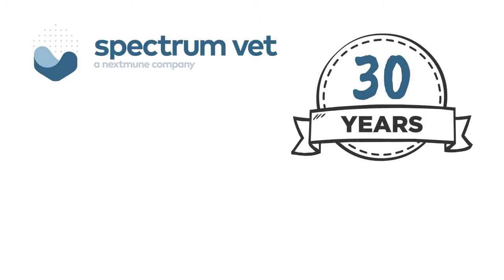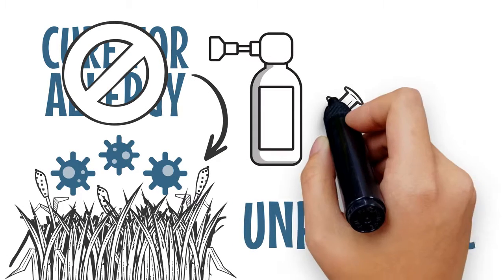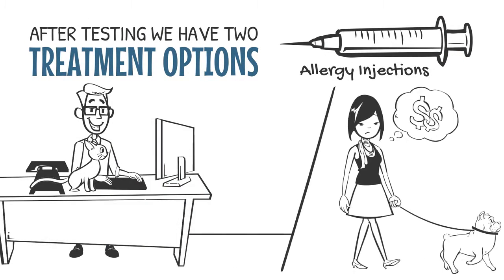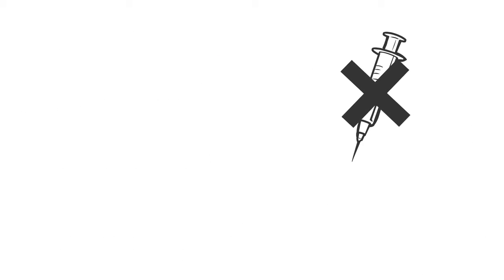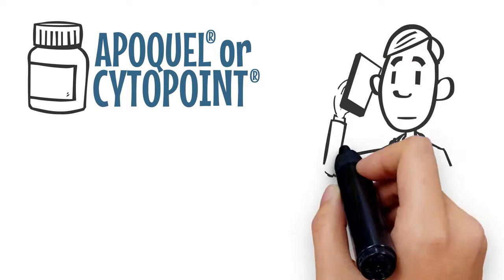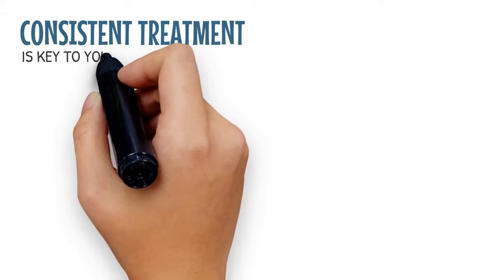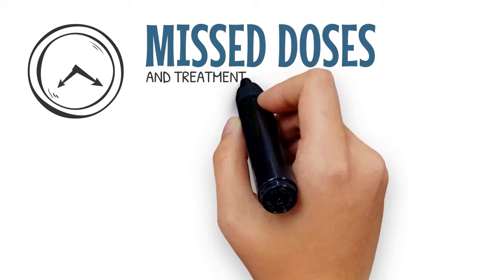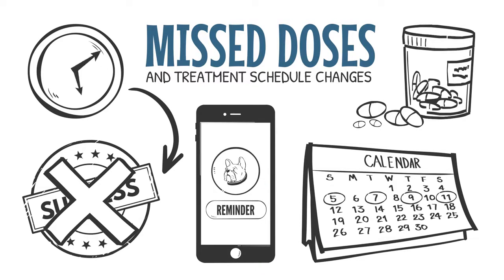Long Term Allergy Management | Spectrum Vet | Animal Health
Spectrum Vet are allergy testing and treatment specialists, dedicated to clinics and pet parents in over 70 countries for 30 years.

Uncover the root cause of your patient's symptoms and start them on the road to real, lasting relief.

Spectrum Allergy Testing
Allergies are a common issue for dogs and cats. Sometimes they can be treated and controlled with antihistamines, food changes or avoidance, but unfortunately, that is not always the case. By collecting a blood sample and sending it to Spectrum Labs, we are able to ascertain what triggers your pet’s allergies. Spectrum will prepare a comprehensive report, which includes a result sheet, treatment options and a booklet with food options appropriate for your pet’s specific allergy results. In addition, the lab can prepare a hypo-sensitization serum to help your pet build immunity to their allergens. These serums are prepared specially based on individual pet results.

Proudly distributed & service provided by Eurovets in the UAE